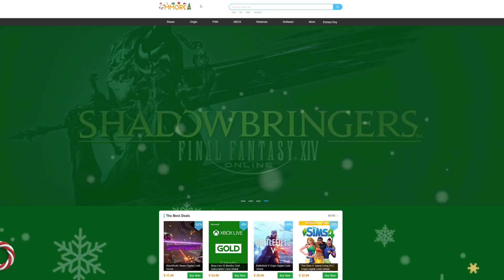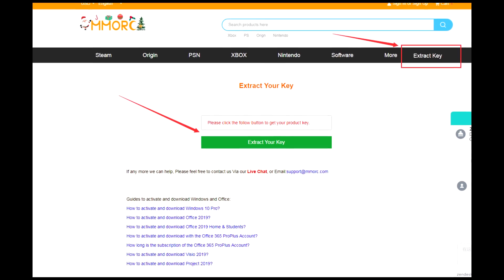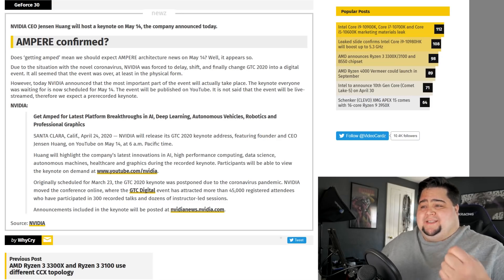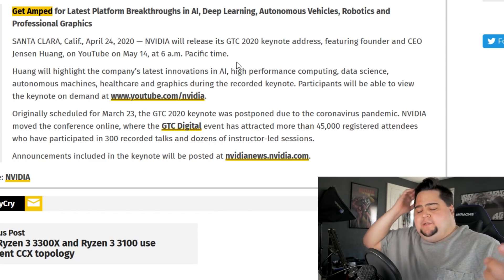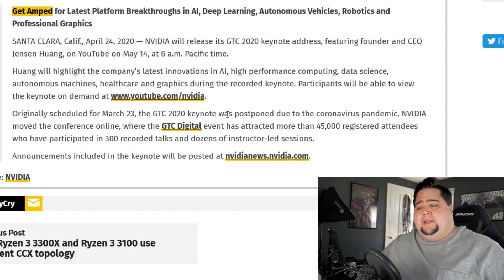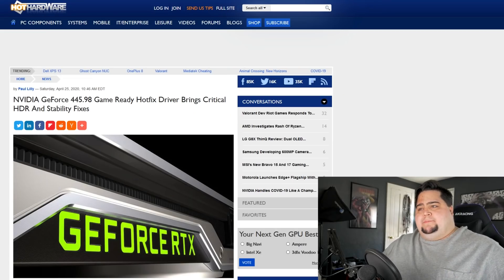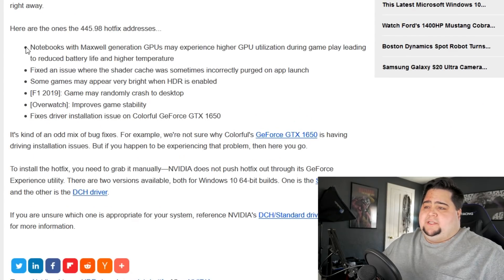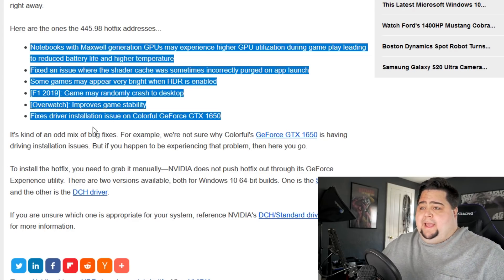GET AMPED FOR NVIDIA AMPERE | New GPUs Teased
NVIDIA has teased its upcoming lineup of RTX GPUs named Ampere in a press release. Ampere will be revealed at GTV 2020 on May 14, 2020. Also a Hotfix driver & free game!